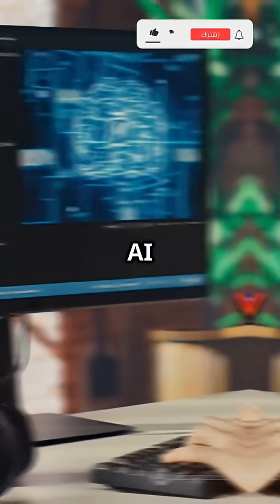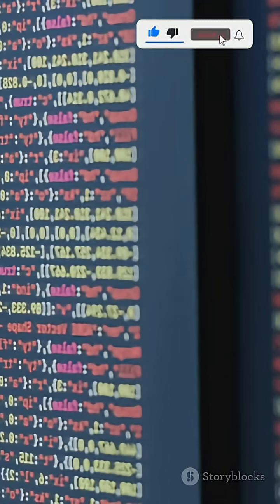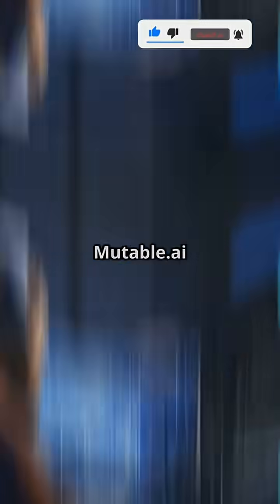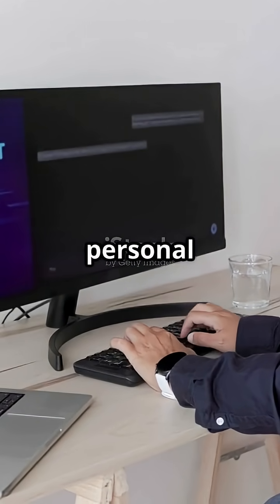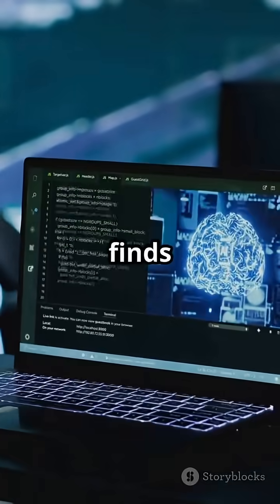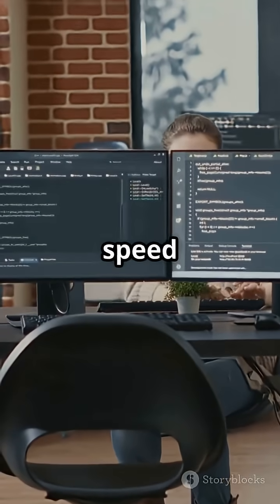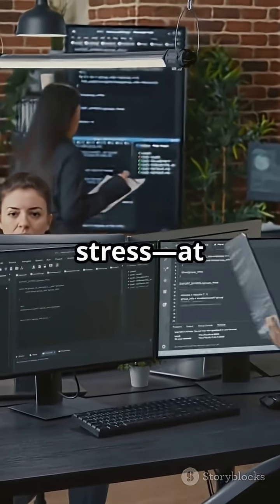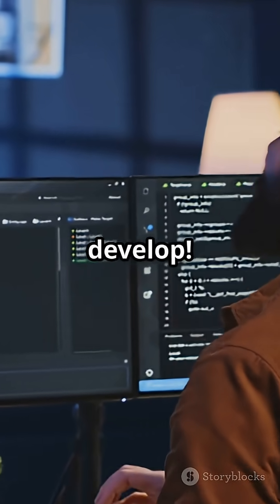“Mutable.ai – Boost Your Coding Speed with AI | Best AI Tool for Developers & Software Automation!”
Discover Mutable.ai – one of the best AI tools to create optimized, production-ready code and automate development tasks. Perfect for developers, startups, and AI enthusiasts!”